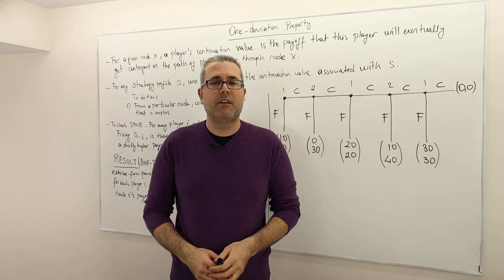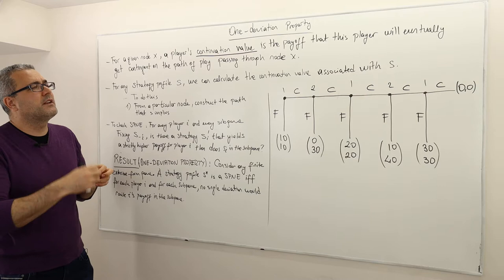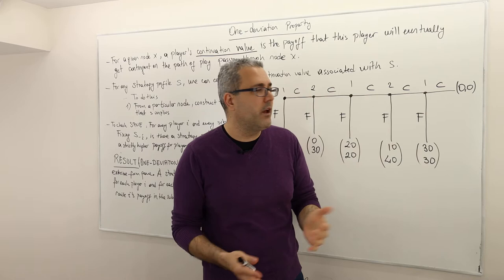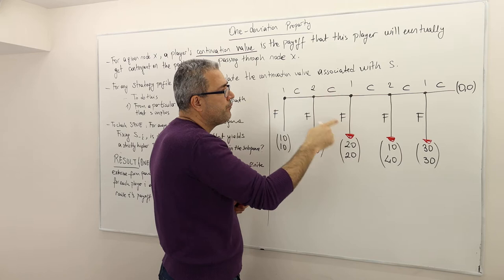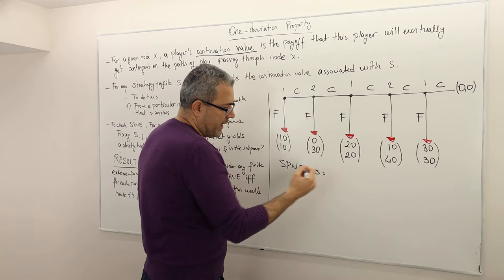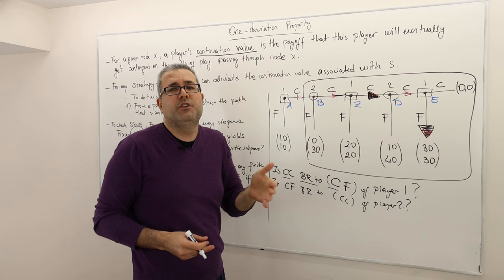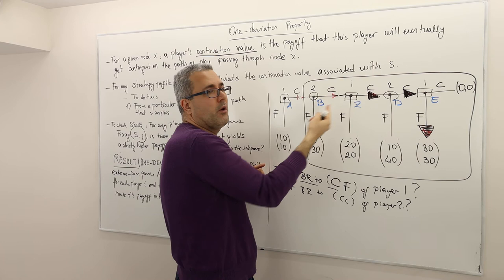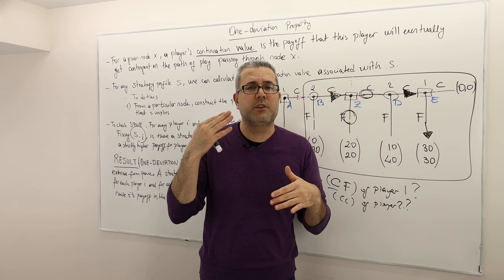3. One Deviation Property: A Generalization of Backward Induction (Game Theory Playlist 7)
In this episode we describe the concept of One Deviation property. It is a short-cut method we use (very much like backward induction method we use in perfect information games) in all extensive form games. Namely, it is a generalization of backward induction in extensive games with imperfect information. To describe the rationale behind this principle I use a famous perfect information extensive game.